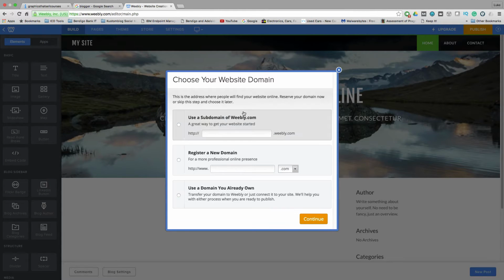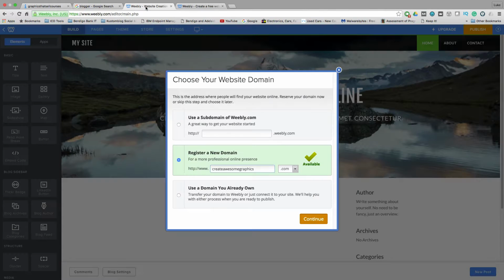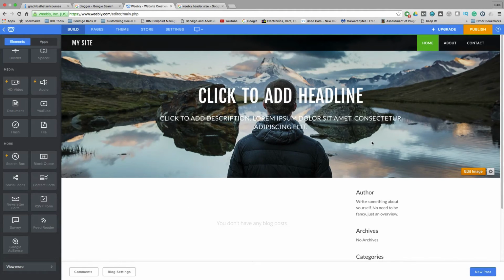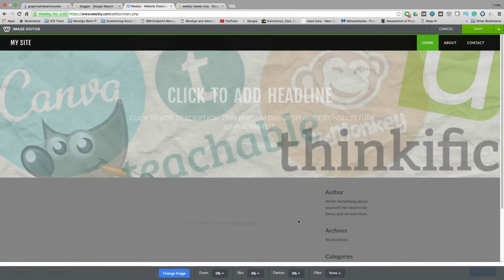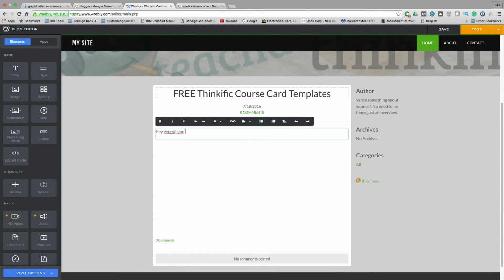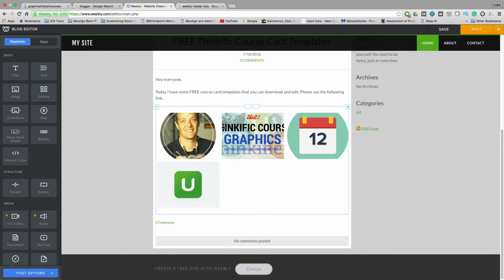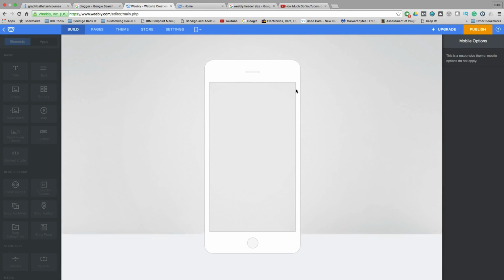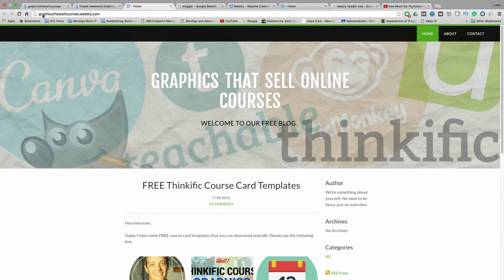Adding a monetized blog to your Thinkific online course!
A step by step video showing you how to purchase a new .com domain name and add it to a monetized blog for your first Thinkific course. This video was taken from the graphicsthatsellcourses online course - available for free.